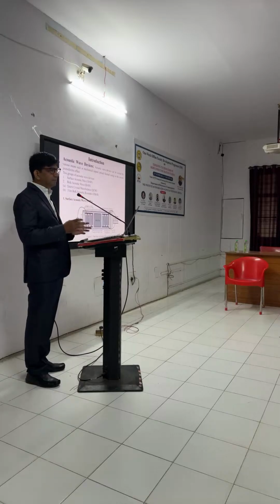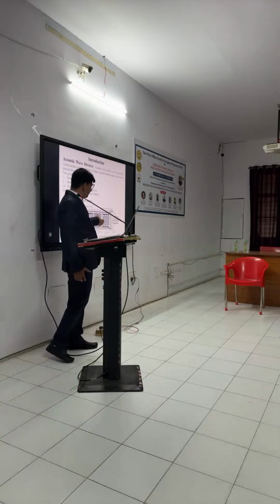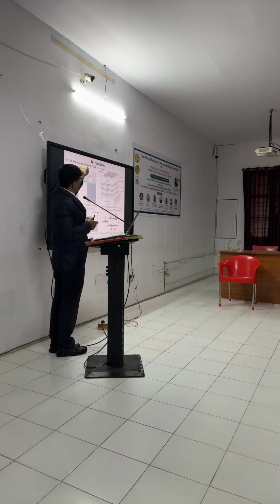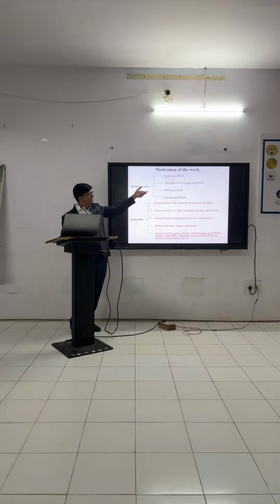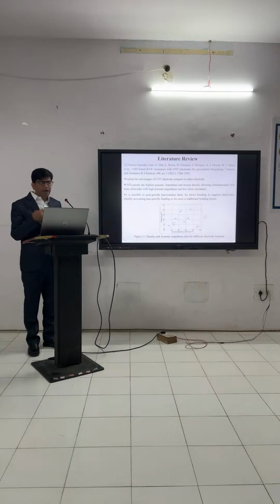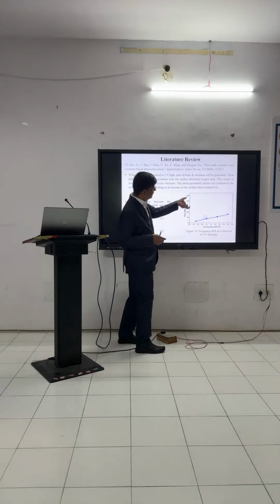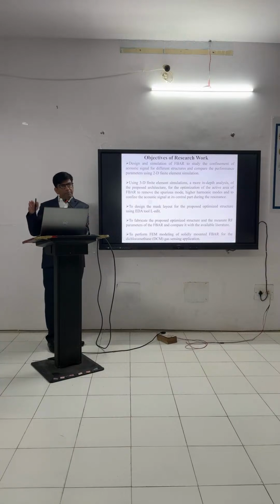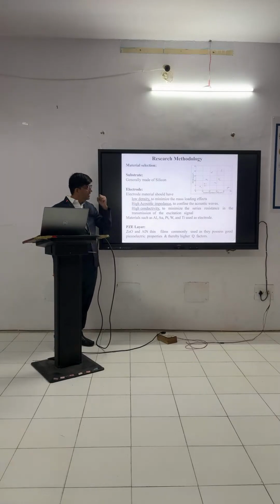NRI Institute of Information Science & Technology is live